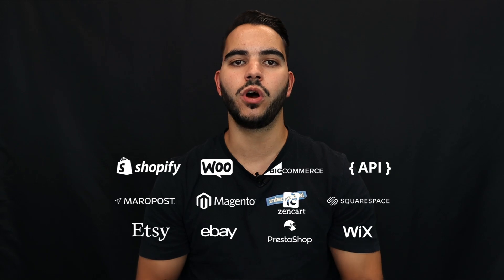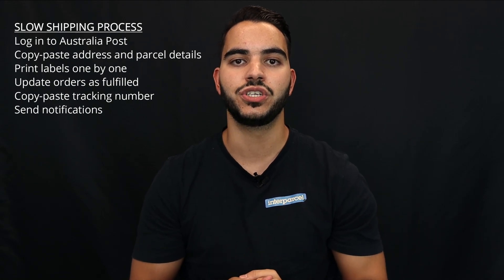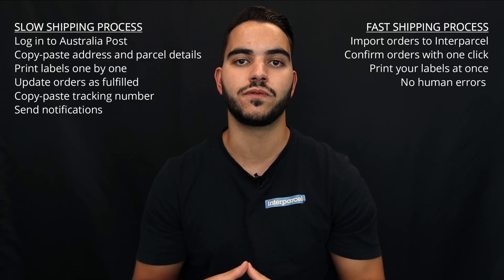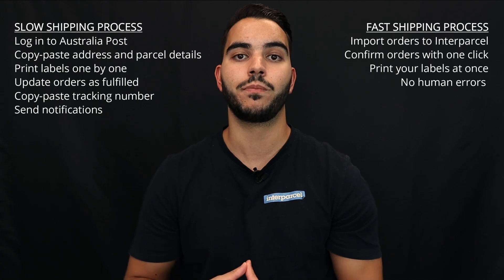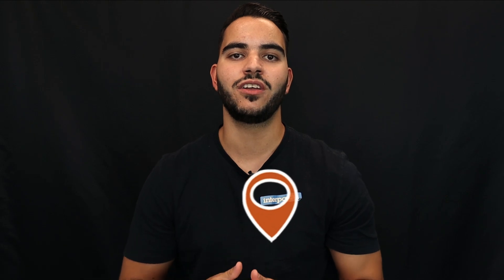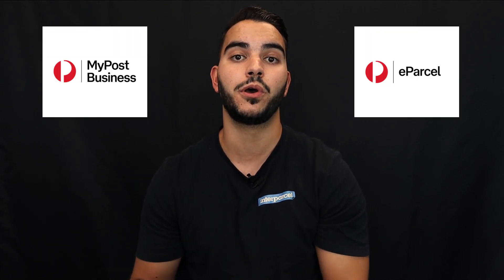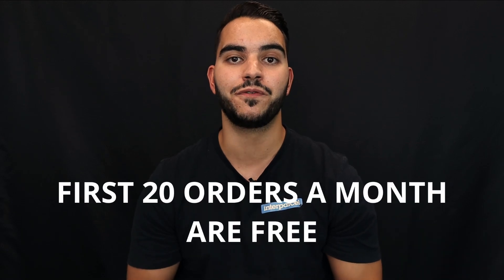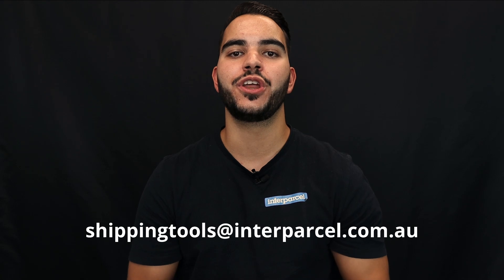Interparcel integrates with Australia Post - Your Questions Answered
We've officially launched our new Australia Post Integration, but some of you had some questions. So in this video, we're answering all the most common questions about the Australia Post Integration using Interparcel.

1. How to connect your Parcel Contract (eParcel) account
2. How to connect your MyPost Business account
3. How to connect your ecommerce store